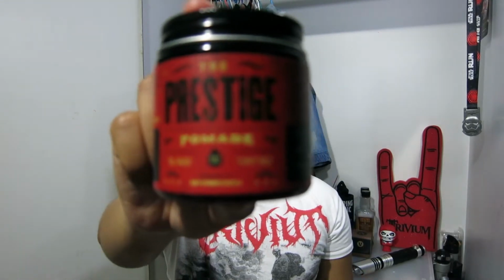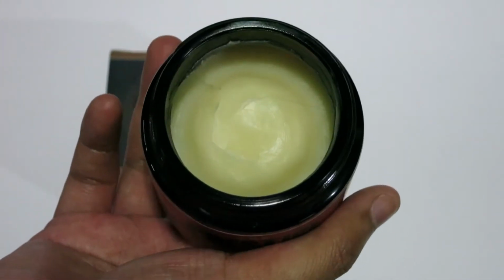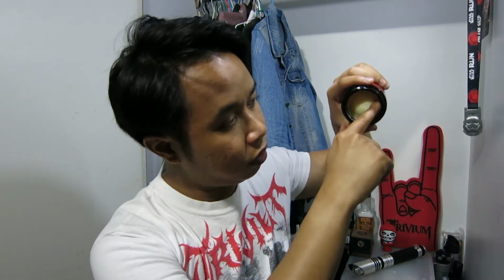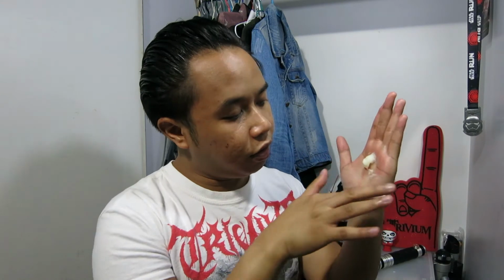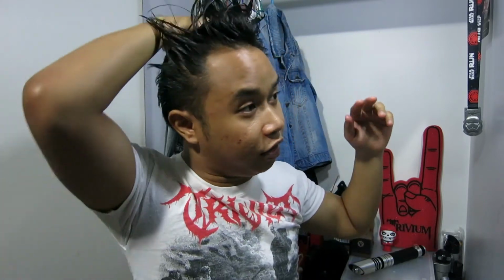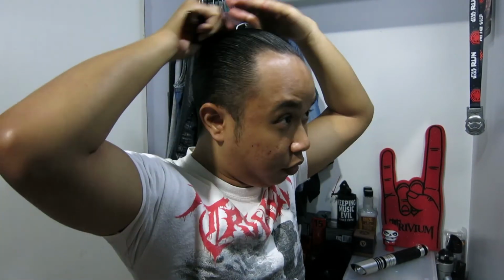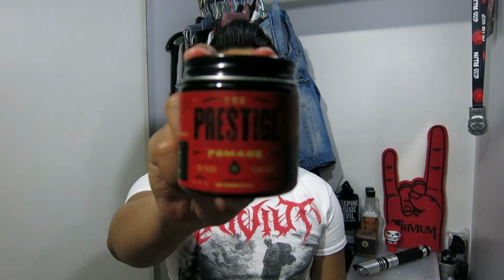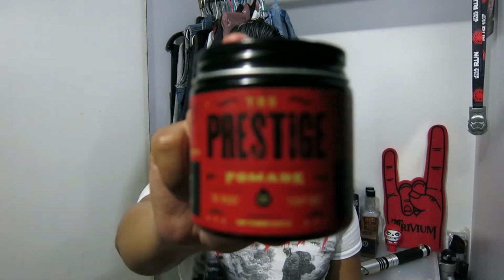VAMPH Grooming The Prestige Oil-Based Pomade Review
Been a while since I've uploaded a review! Today we're finishing up VAMPH Grooming's product line from The Prestige. Last but not least, we've got The Prestige Oil-Based pomade! Features a heavy hold, let's see how this stuff holds up.